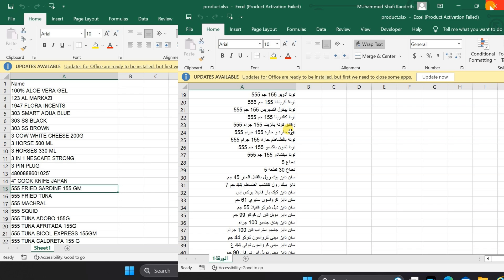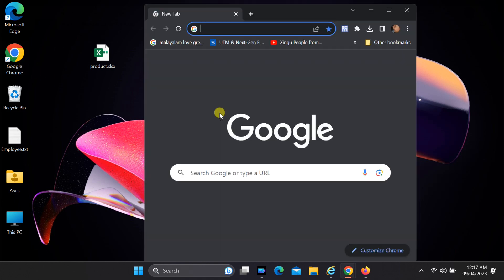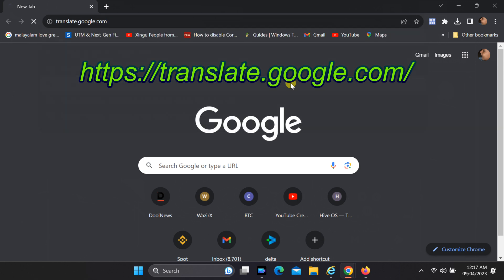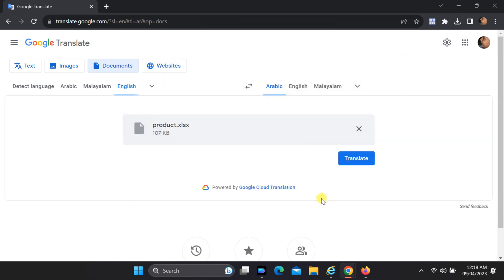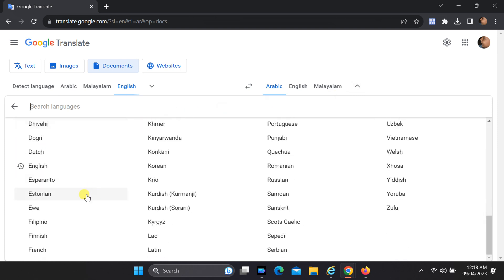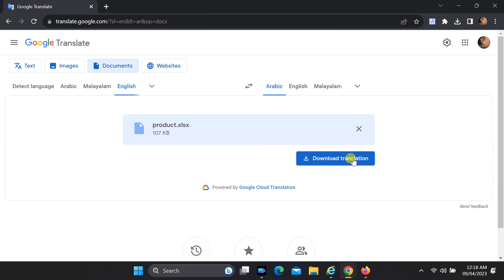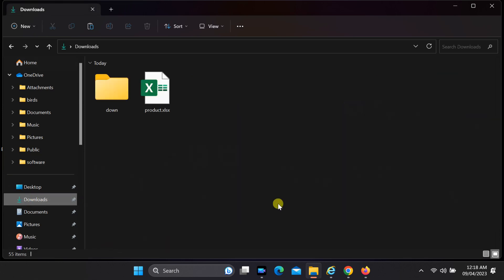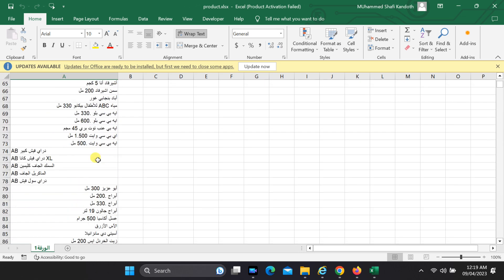Simplify Excel Translation: Translate All Columns at Once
How to Translate All Excel Columns at Once.
Learn how to translate multiple Excel columns at once with ease. Streamline your workflow and save time using this efficient method. Whether you're a student, professional, or data enthusiast, this tutorial is a must-watch.